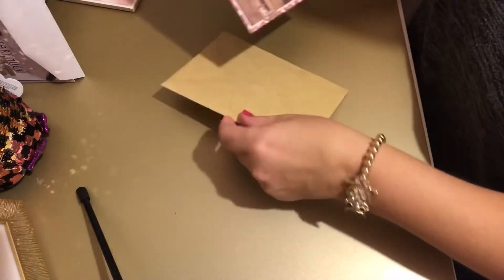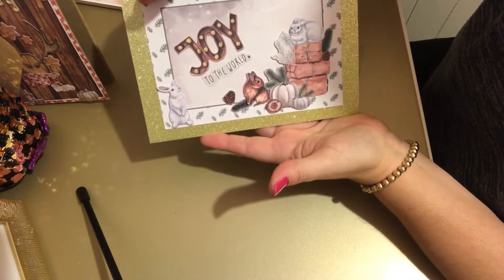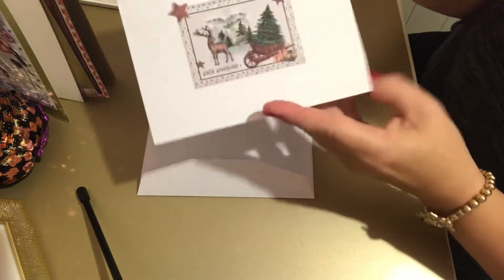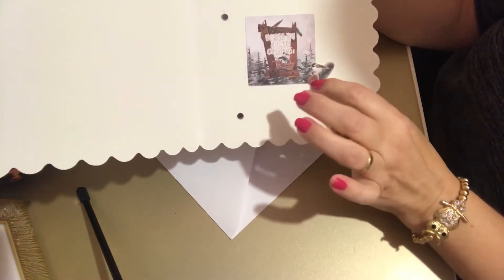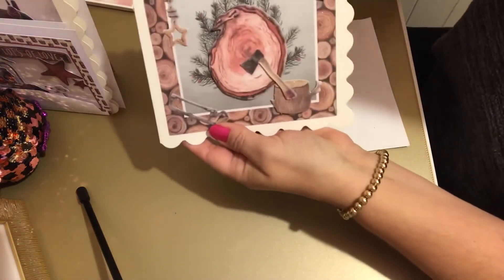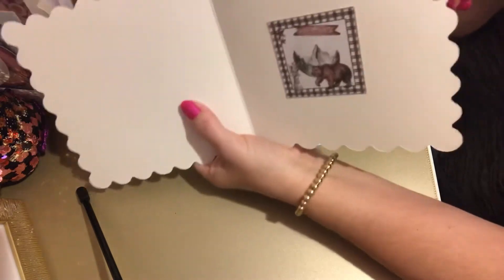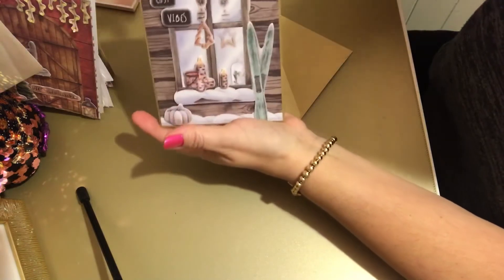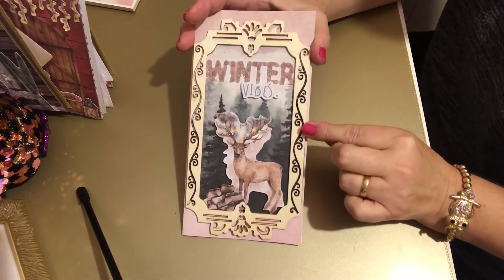Woodland Homemade Christmas Cards